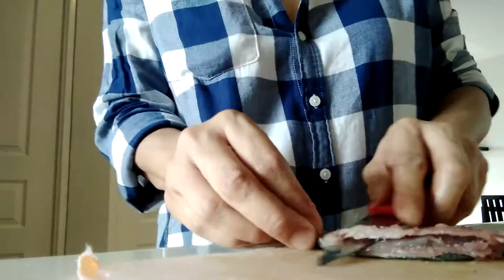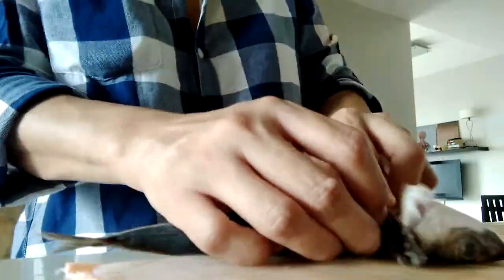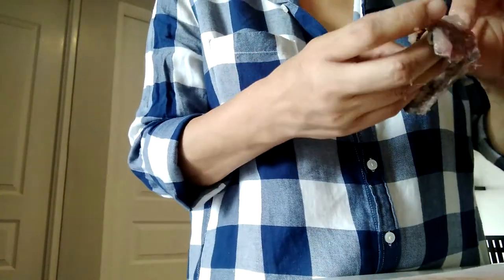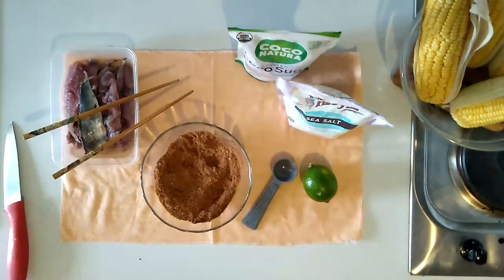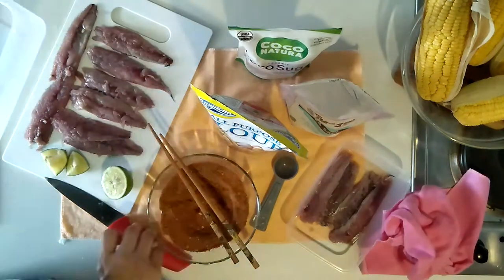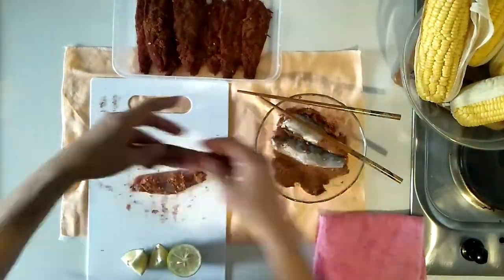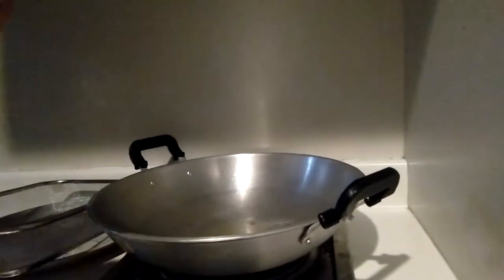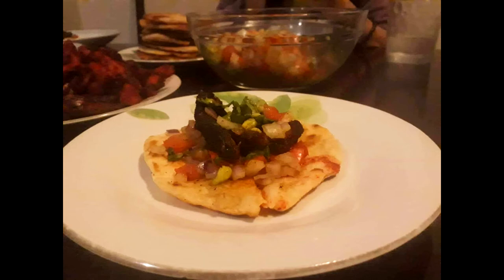Galunggong Fish Taco Recipe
Hello, Friends!

I am very new in YouTube, and this is my very first video! Yahoo! After long months of planning I finally made it. And it definitely feels good, especially that this vid was made with my children's all-out support.

This first one is an original recipe which I hope to make in time for the Lenten Season, where many Filipino Catholics choose to go meatless.

I apologize for the audio and lighting of some scenes but I hope you enjoy this recipe and make it for a nice family meal! It would be nice if you share it with others, too!

Please watch out for more from the Domesticated Divas!